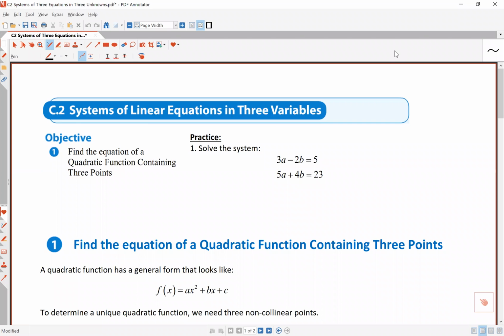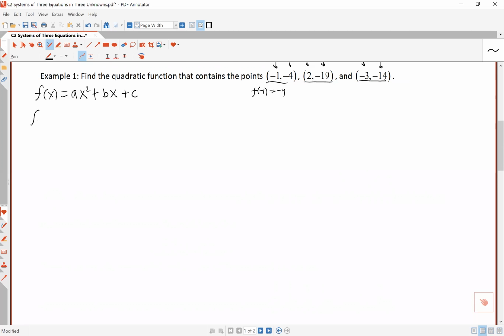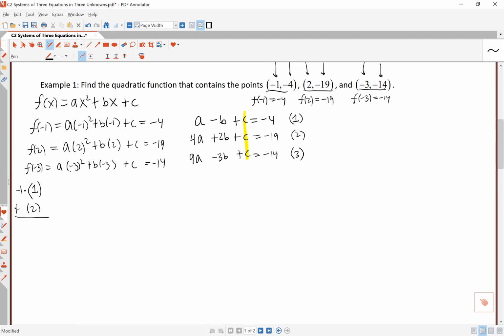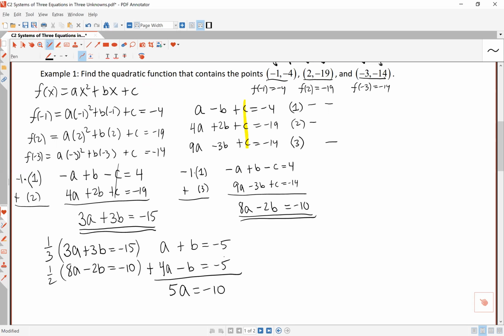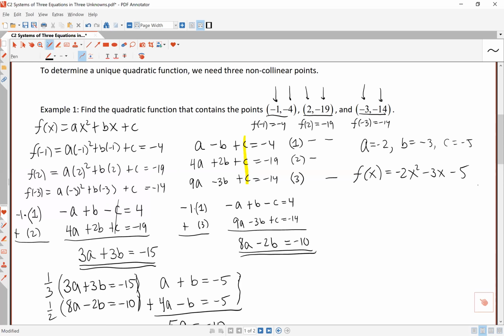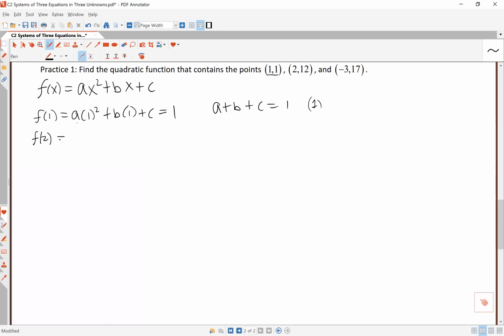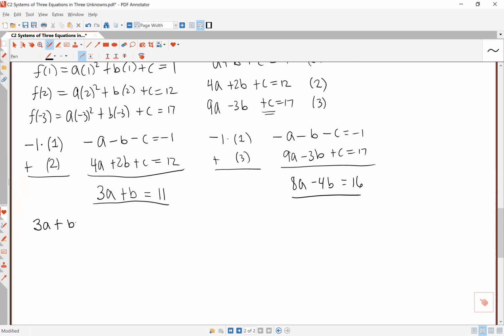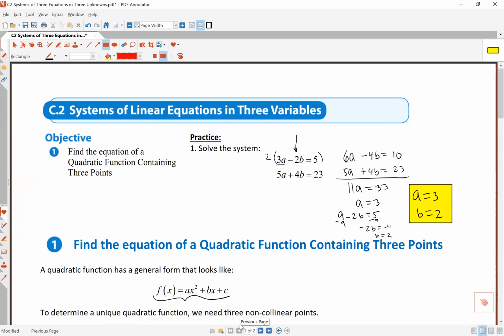Section/Appendix C2 Systems of Linear Equations in Three Variables Objective 1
Objective 1: Find the Equation of a Quadratic Function Containing Three Points